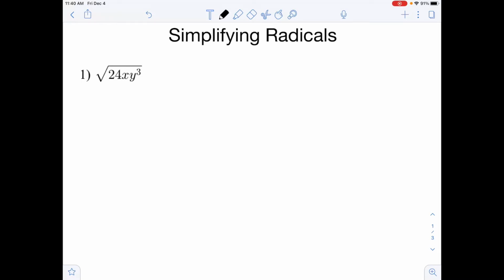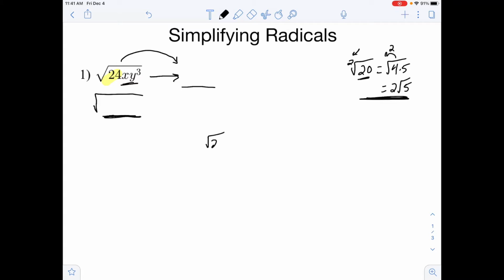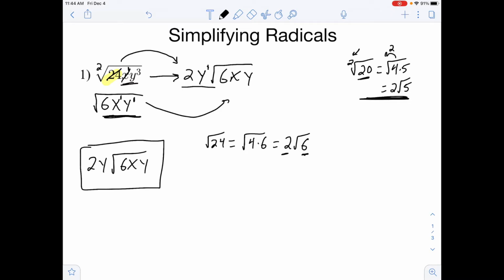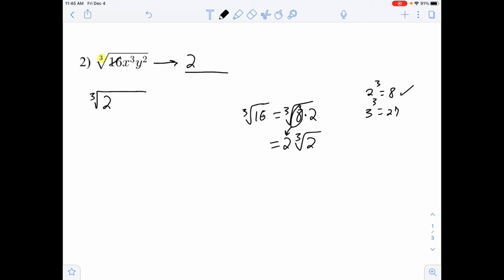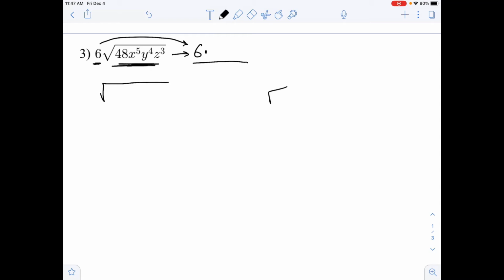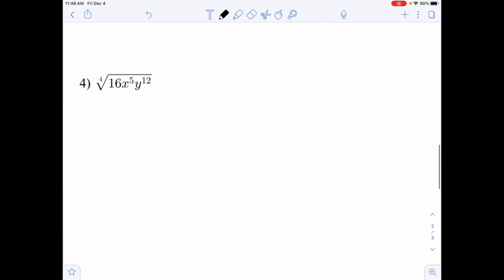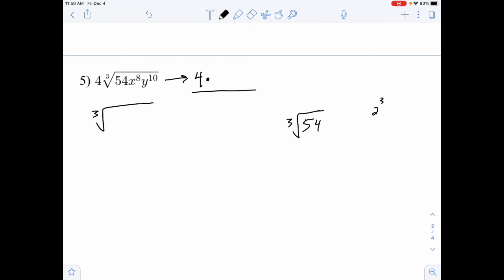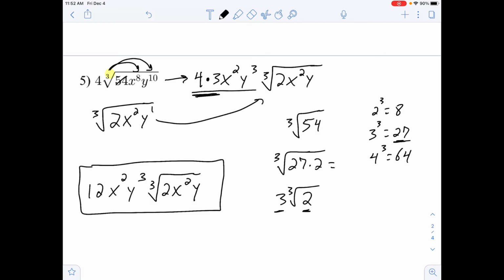Simplifying Radical Expressions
Simplifying radical expressions containing variables